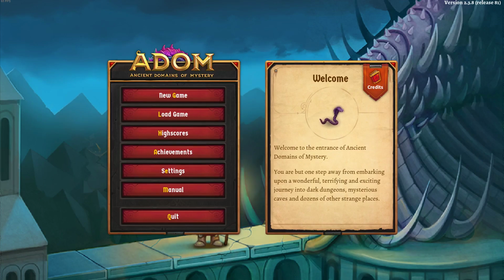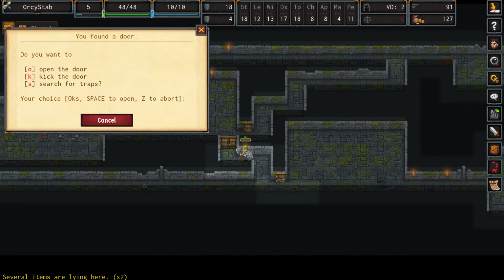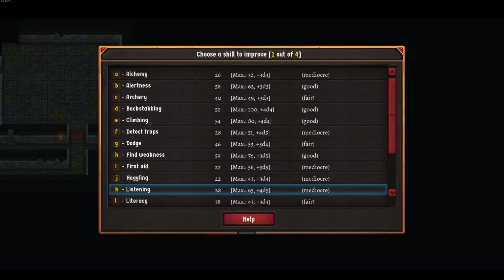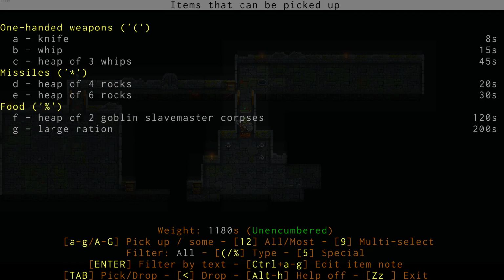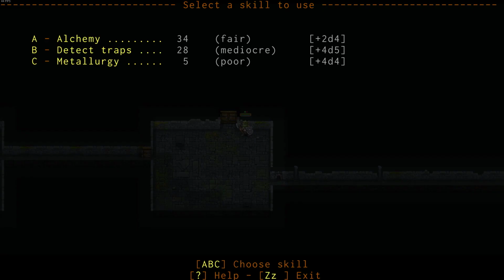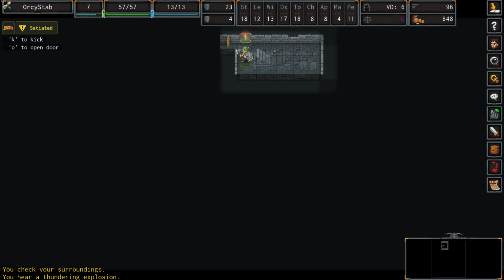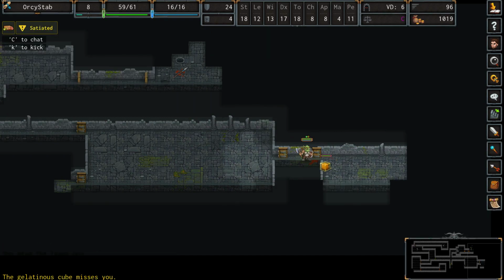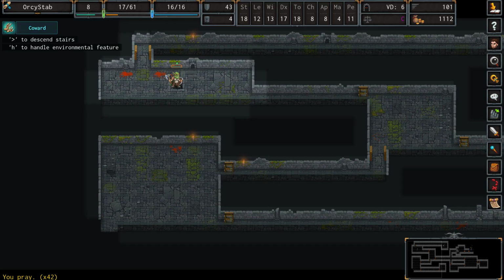ADOM - OrcyStab the Orc Assassin - part 2 - I hate snakes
OrcyStab the Orc Assassin continues her journey down the village dungeon in search of the mad carpenter, and almost gets killed by snakes. And an invisible Ogre Magus.

Continuing the earlier game, now on version 2.3.8 of Ancient Domains Of Mystery (ADOM).